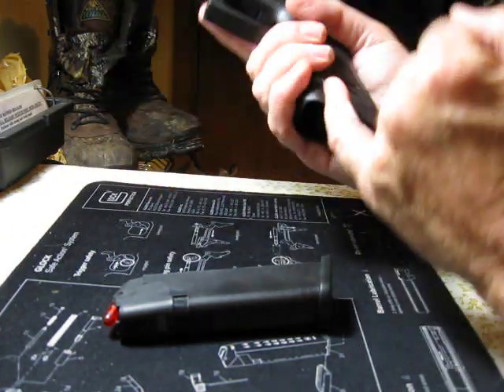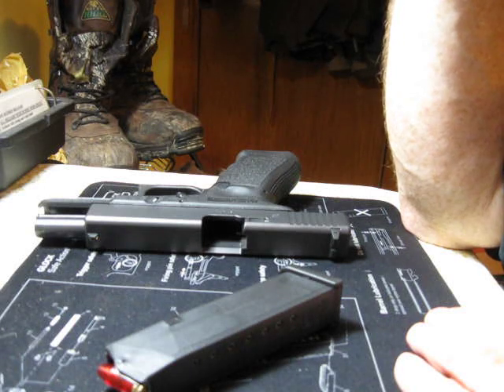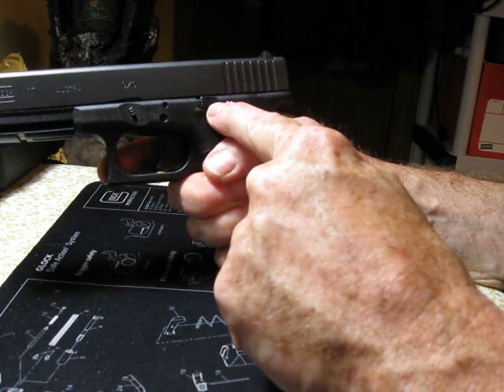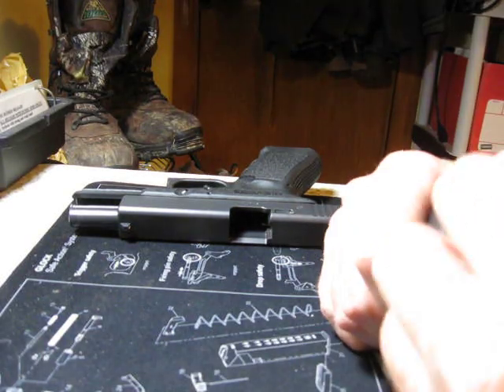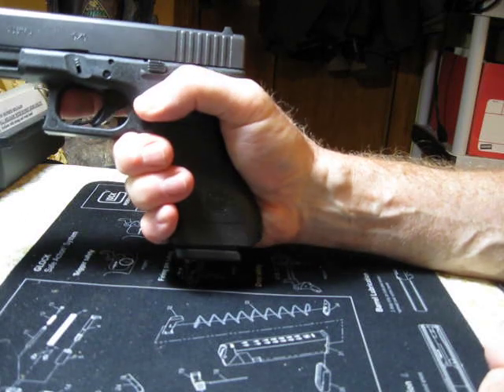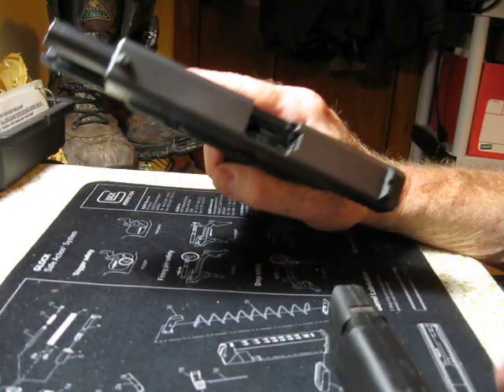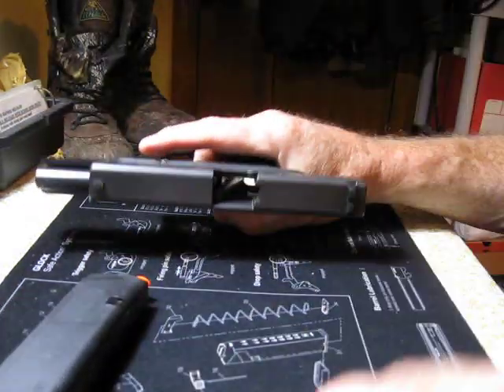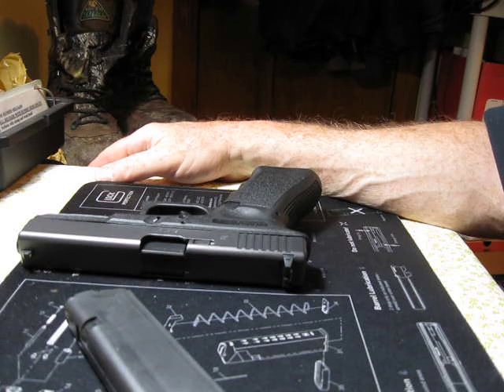Glock 17 Slide Activation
A brief video on how to pull back & release the slide on a Glock 17 or just about any other Glock like a G19,G26, G29, G43...It was about time I added a gun related video to my YouTube library, it has been way too long since the last one. This video is not new, I got my Glock 17 back in December 2017; funny thing is that the files shows as having been created in December 1979 - either the date on the camera was decades off or I did some time travel I did not know about!